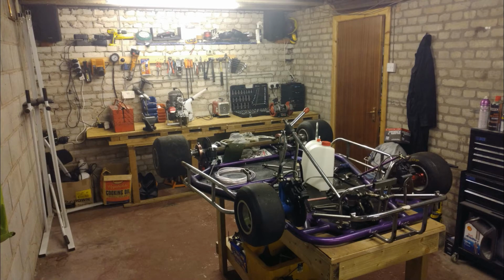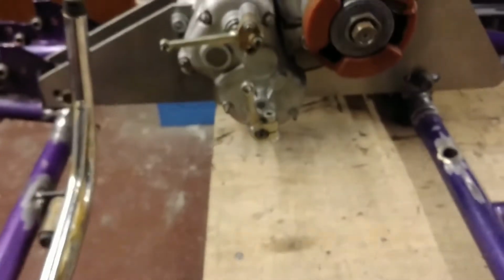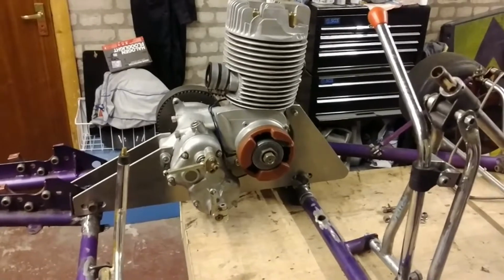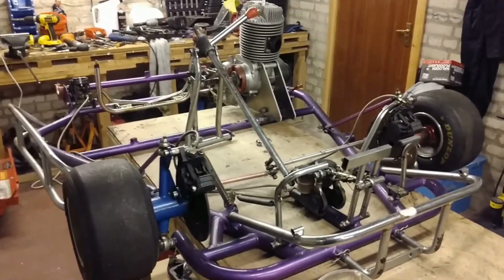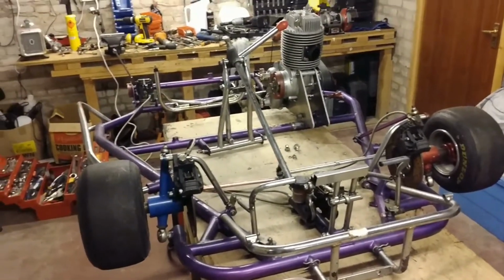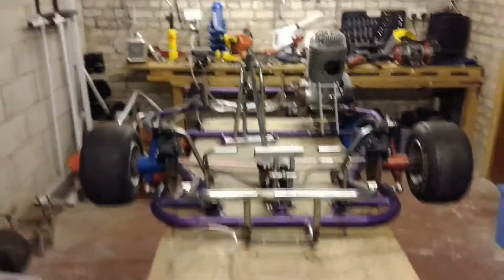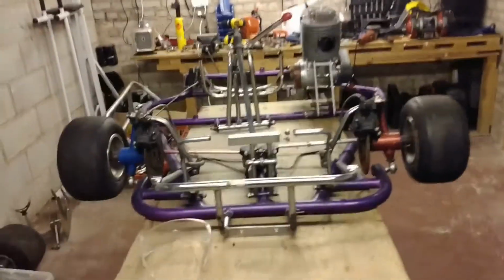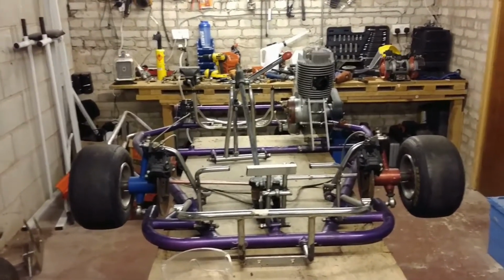The Road to Racing - Part 4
Backwards is the new forwards!  The kart was further dismantled and a lot of fabrication was done.  Also, an important message to anyone without fabrication skills...